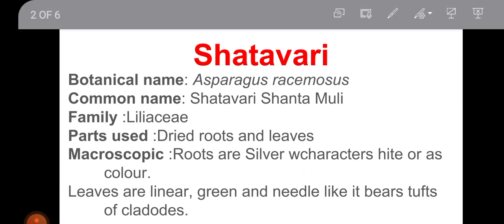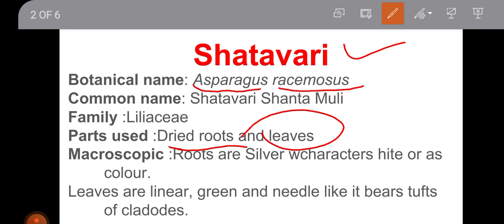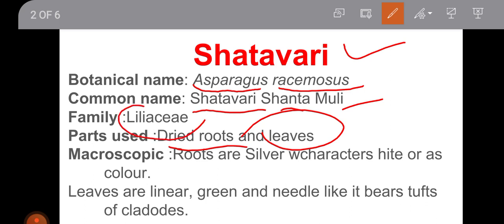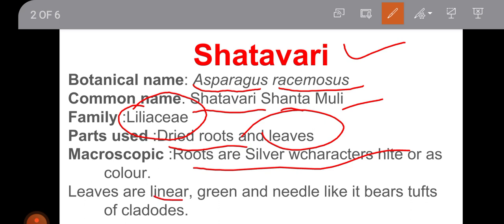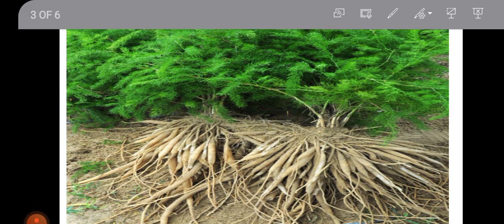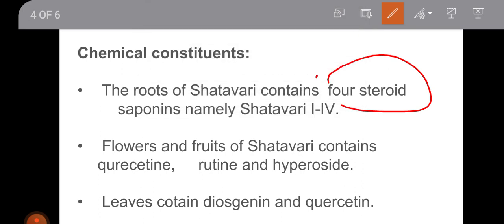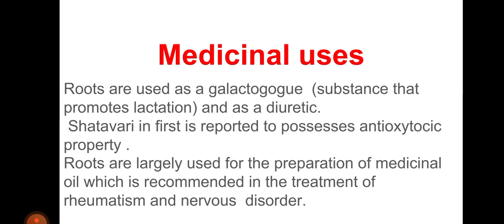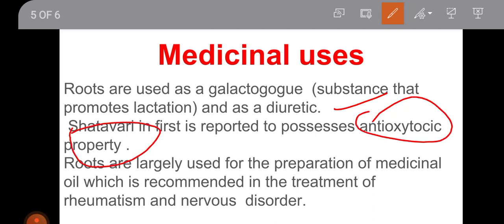FyBsc Pharmaceutical Industry: Shatavari